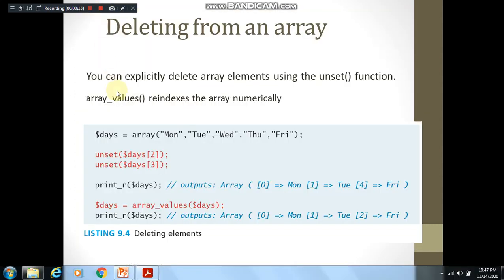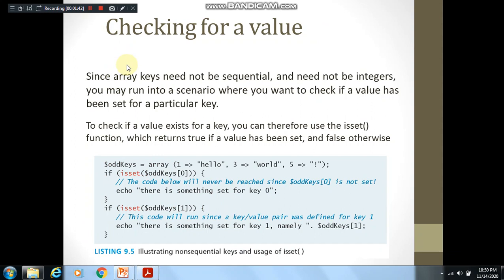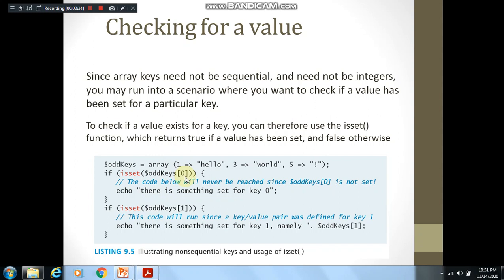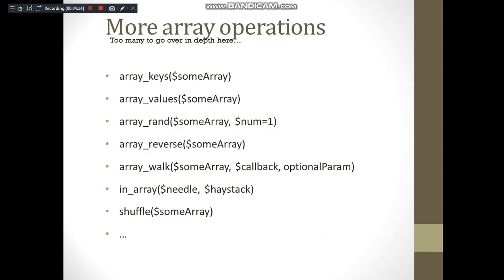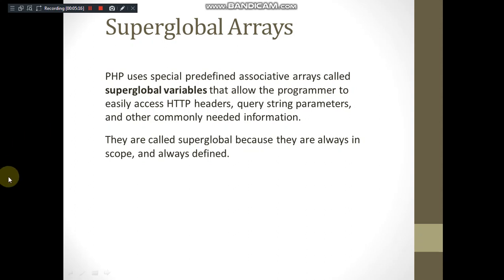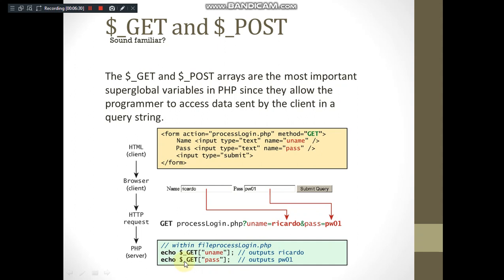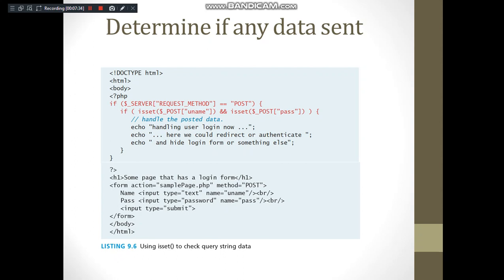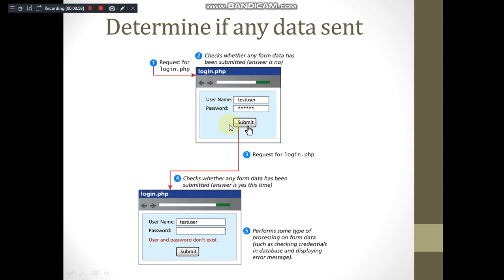Module 4 PHP Arrays2